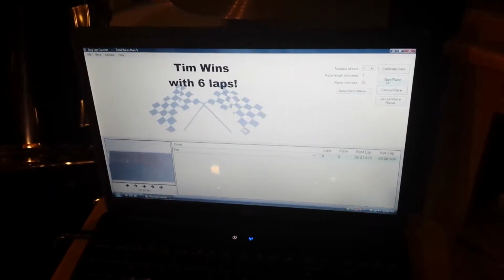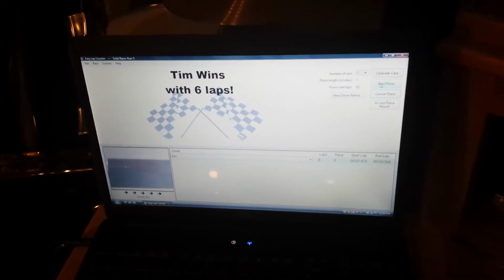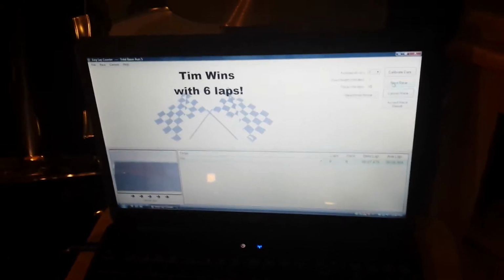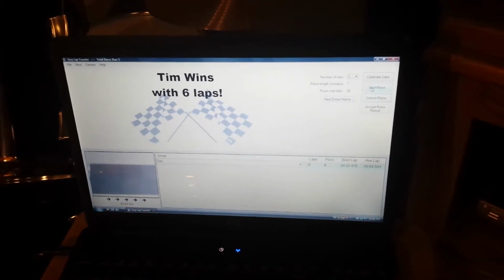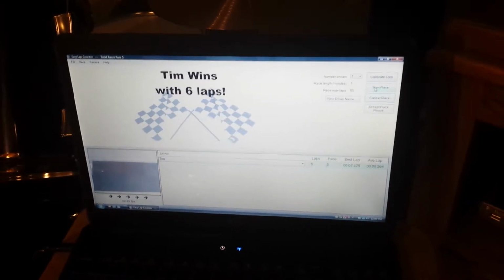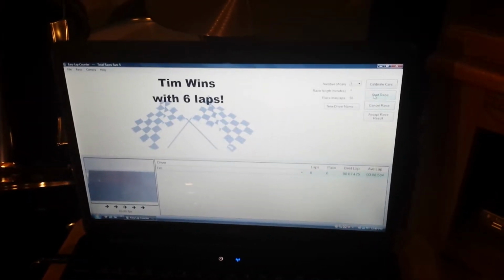Easy lap counter test for mini-z cars and tracks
This is a mini z mr03 on a mini 96 track.  We used a laptop and webcam along with the free easy lap counter software found online to race this car.  It tracks time, laps, and fastest lap.